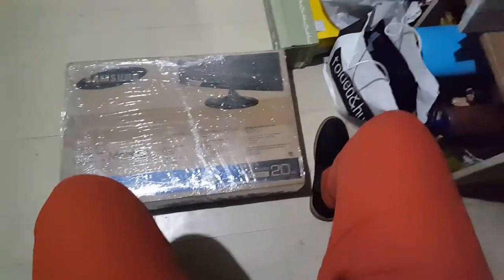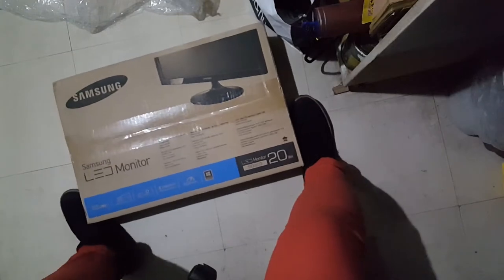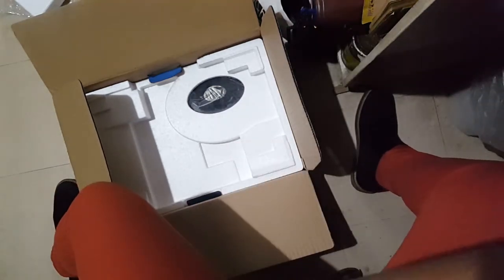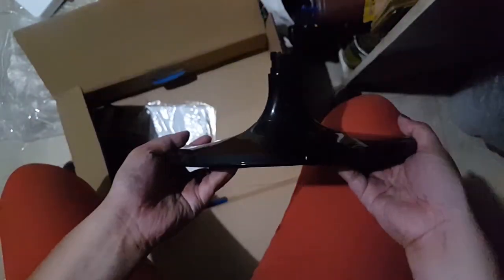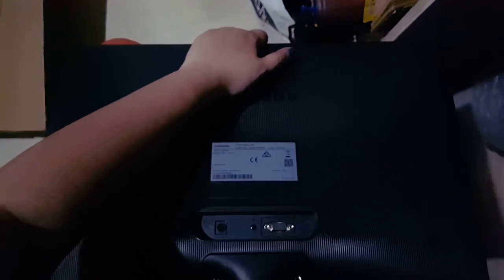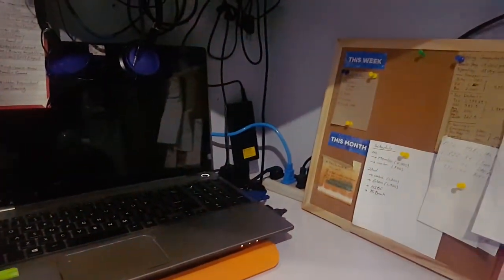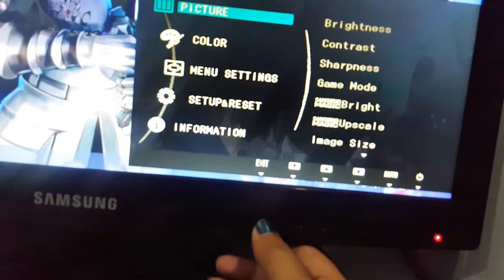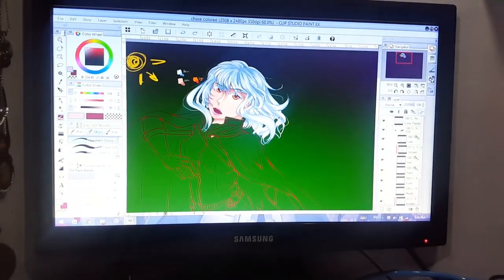Unboxing A New Samsung Monitor!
Time to return to doing digital art!

+Beat Your Competition
---Vibe Tracks